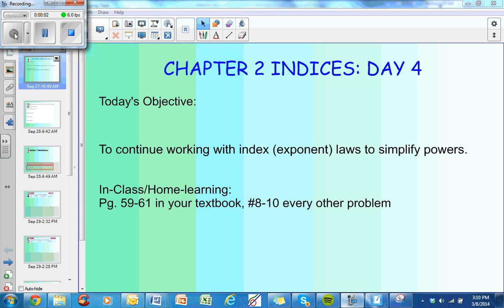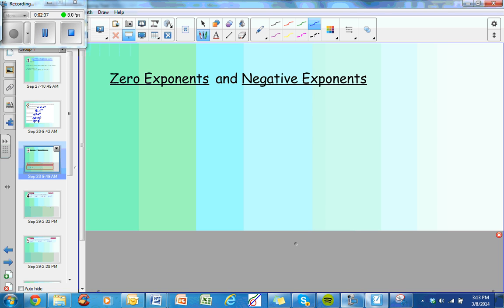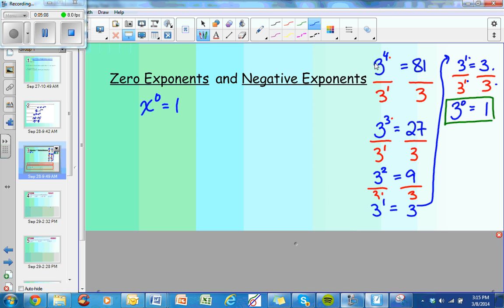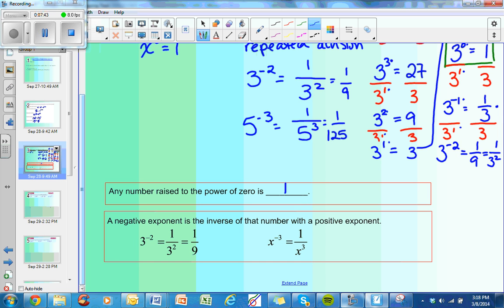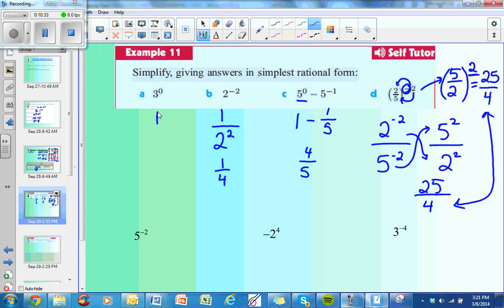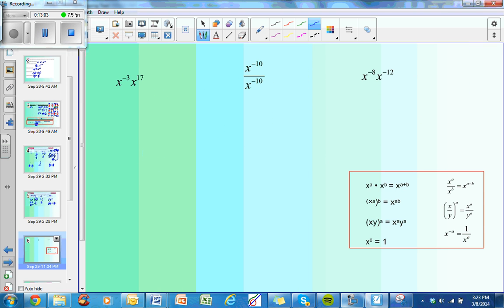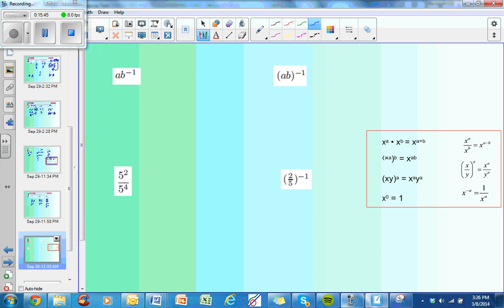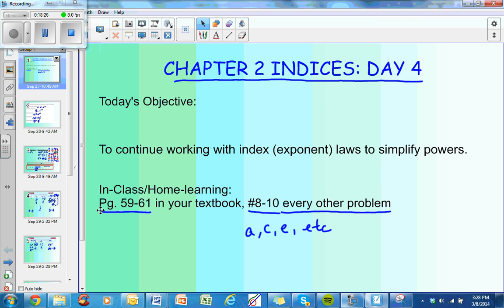Day 4 Indices